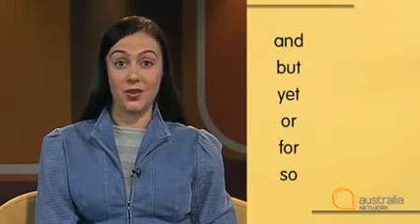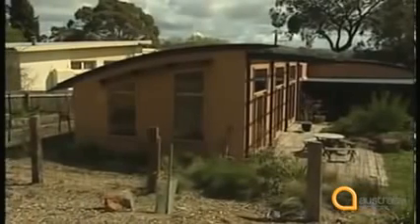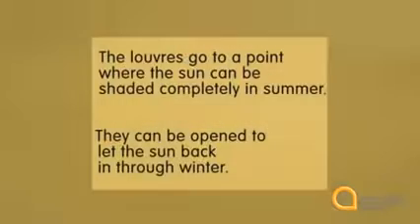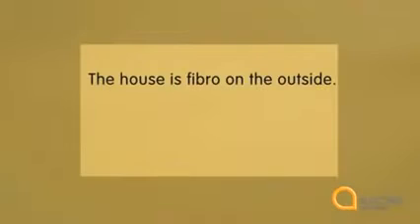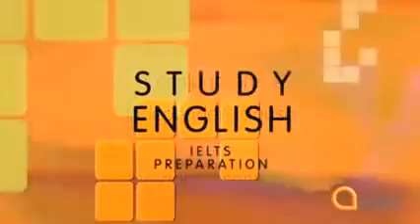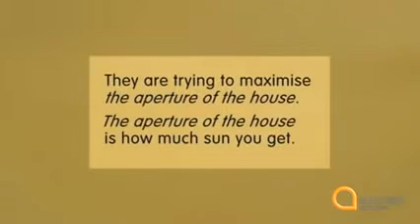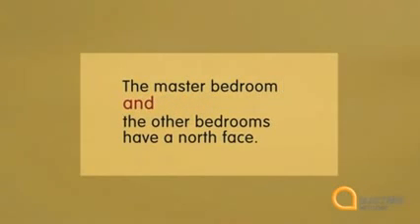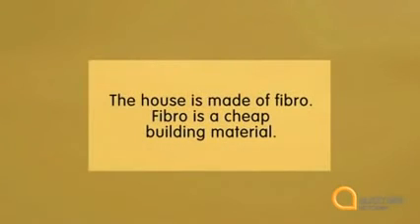Luyện nghe tiếng anh P10